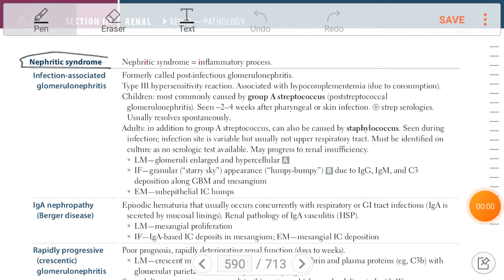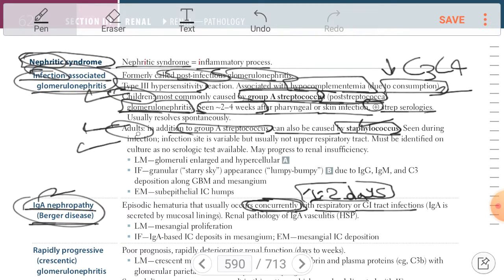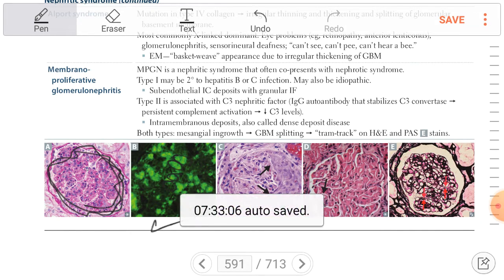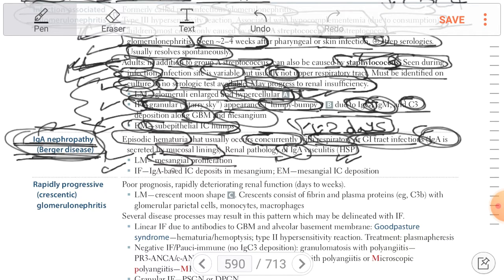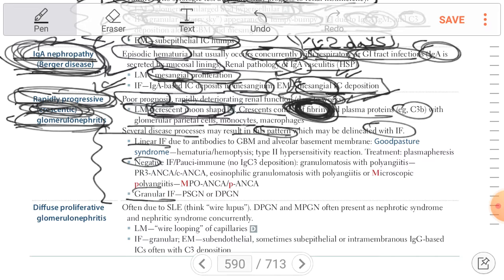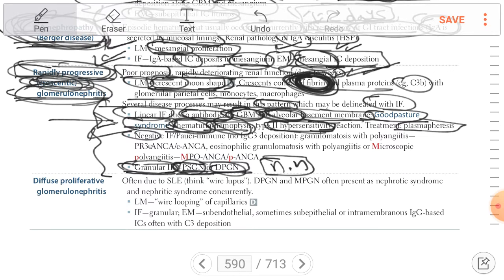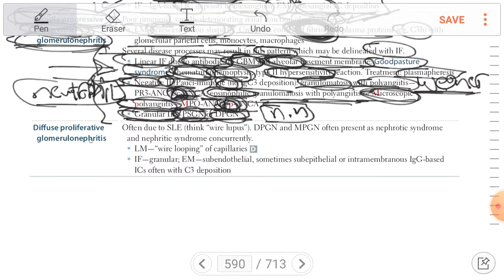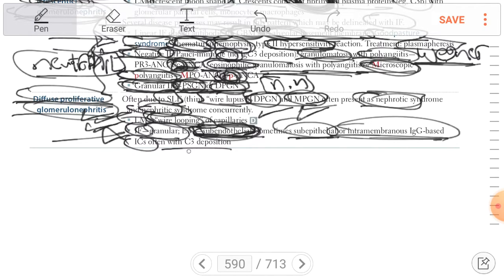RENAL 20 | FIRST AID 2022 | USMLE STEP 1